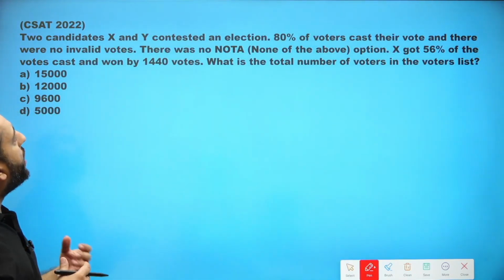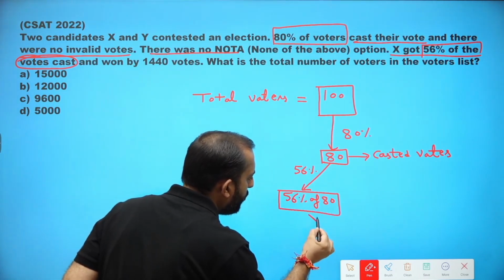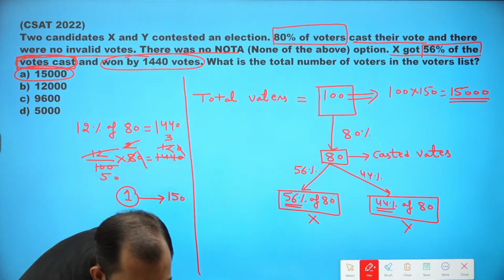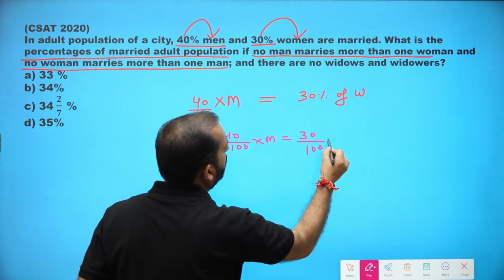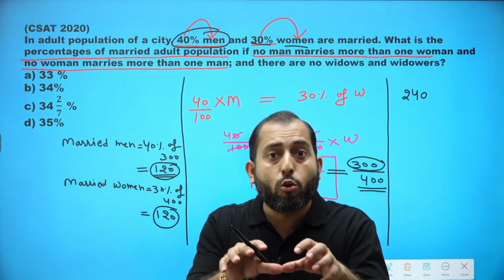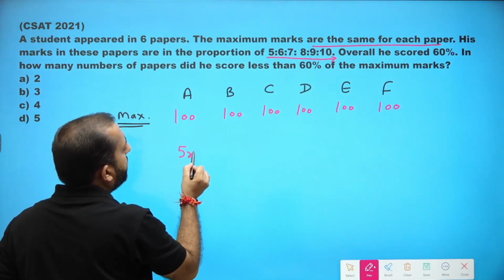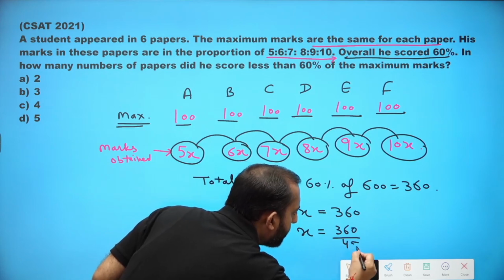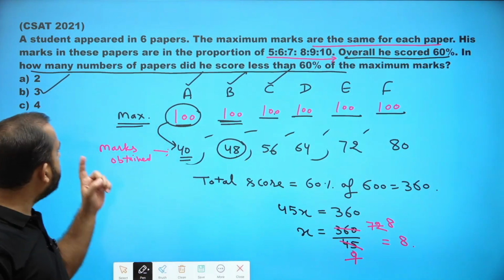CSAT PYQ’s - 40 | PYQ 2020, 2021 & 2022 | CSAT - PREority | Karan Sir | NeenvIAS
Percentages - Base value - Part 2